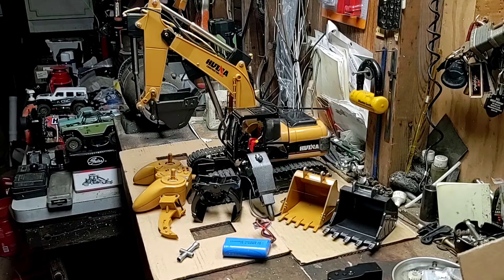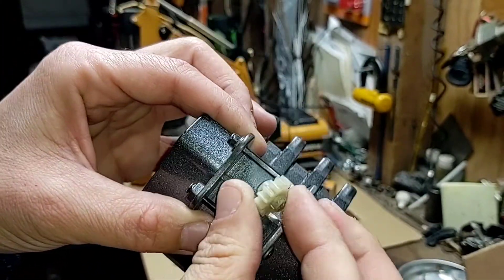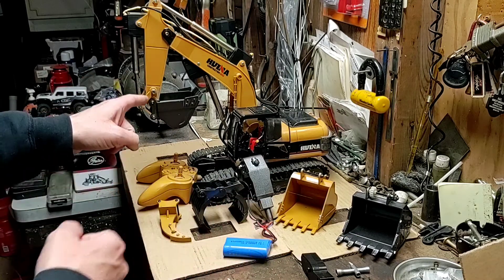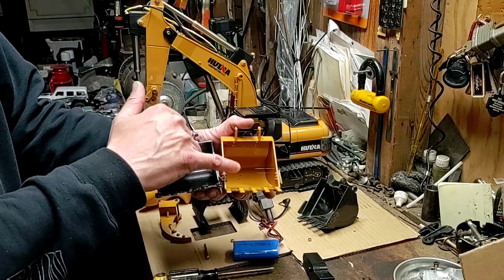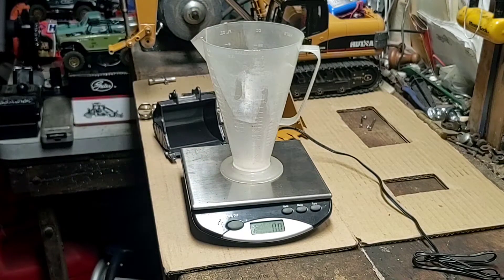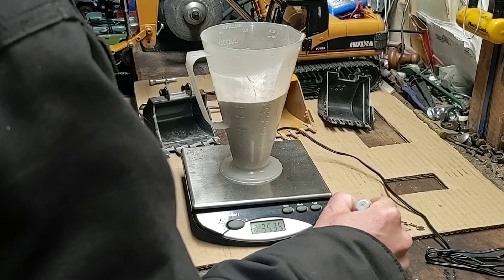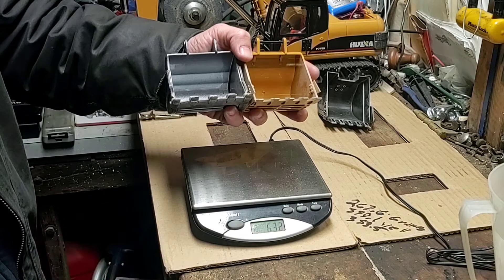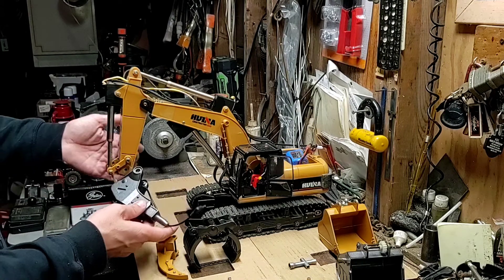Will Huina 580 Excavator attachment's, Fit on the Huina 1550 ?🤔